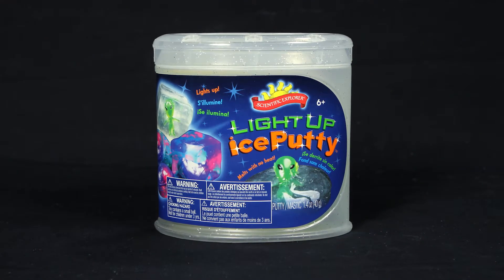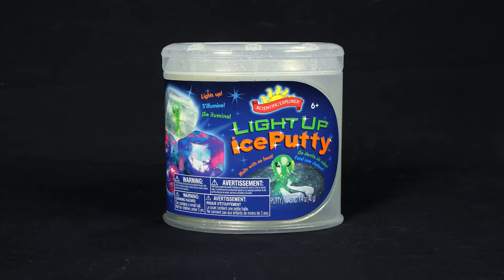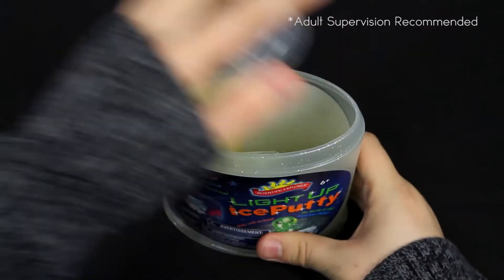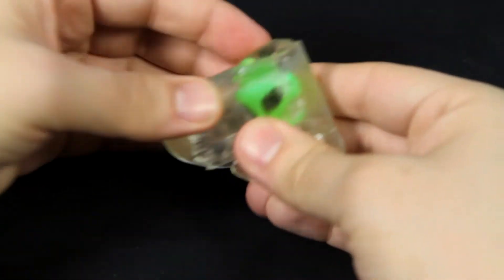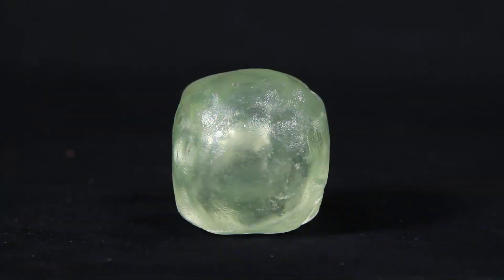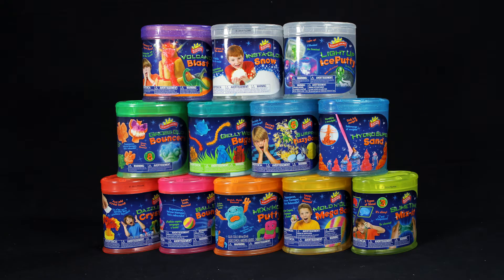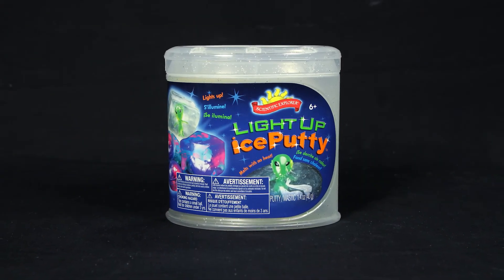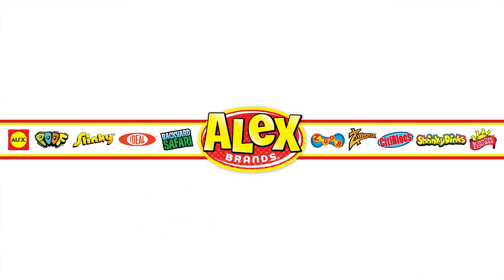Scientific Explorer Light Up Ice Putty 0SA310TL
Find fun ways to learn and explore science at home with Scientific Science kits.